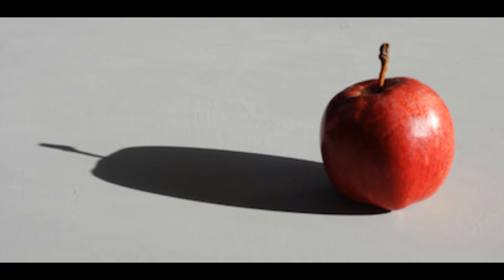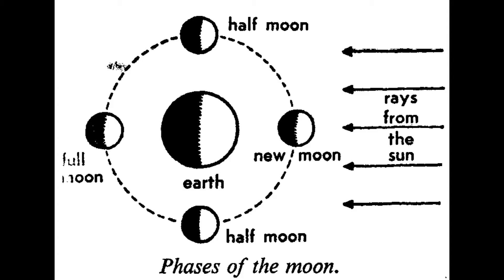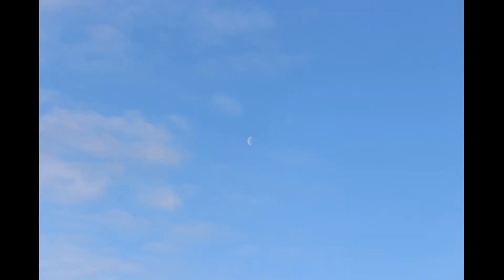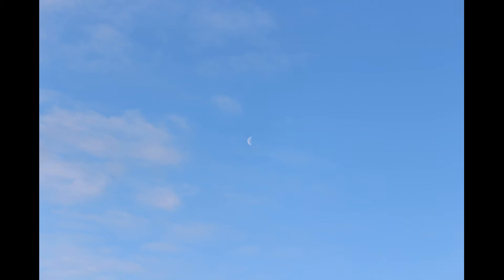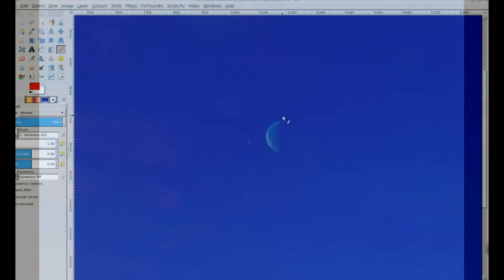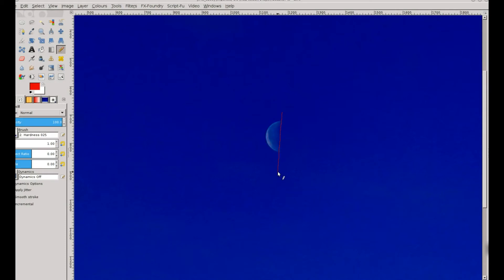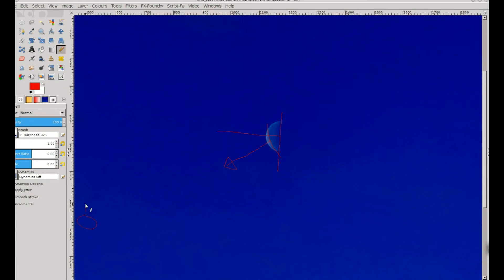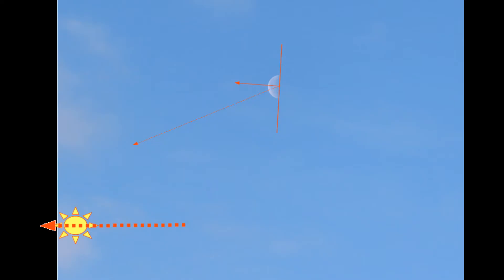FLAT EARTH | Moon Phases - Shadow and Sun Position Wrong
Looking at a photo I took of the moon, there is a definite glow to the bottom left corner, that corresponds to where the sun was relatively positioned in the sky (off camera). The terminator line of the shadow of the moon is pointing in a different direction to where the sun is located, and does not match up with the glow.

Observations. Go out and make your own!